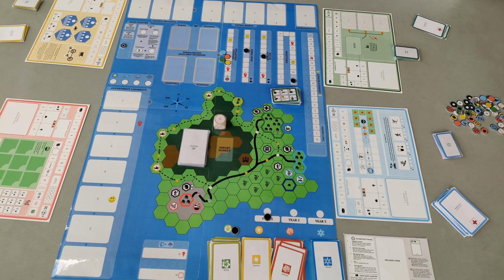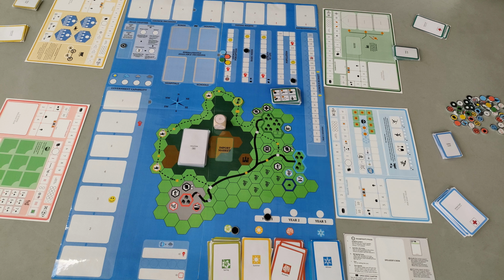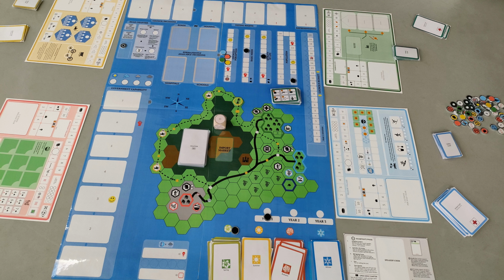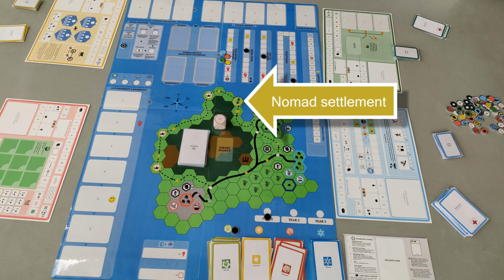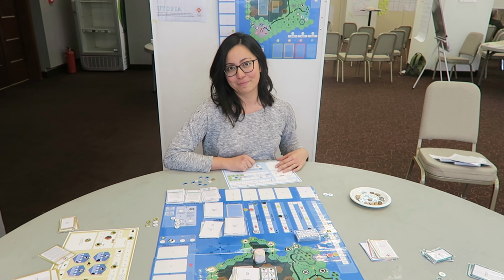DEMOGAMES MOOC Module 5 Utopia 3 Game structure, game objective, player objectives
About Demogames: Demogames was a project of six partner organizations
from five European countries co-financed for the period 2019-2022 by the Erasmus+ Programme of the European Union (2019-2-DE04-KA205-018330). One project output is the Democracy Game Box (D-BOX) with eight analogue and digital educational games with the purpose to foster competences for democratic culture.